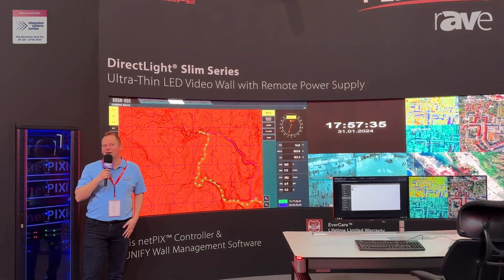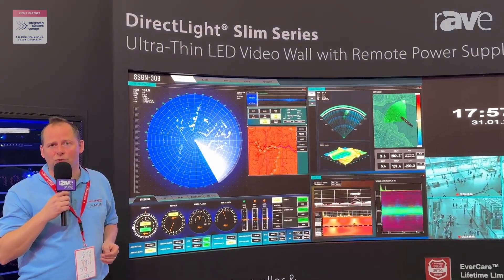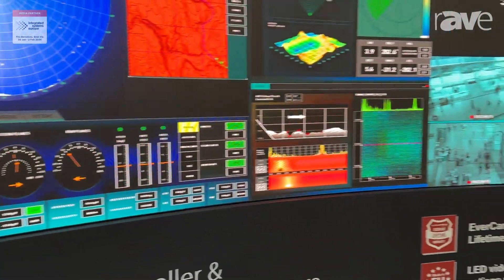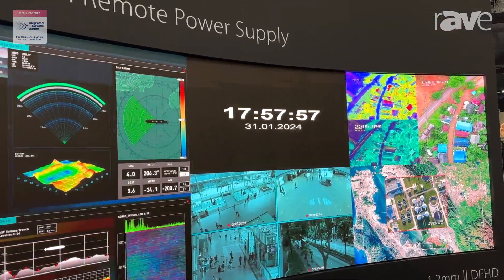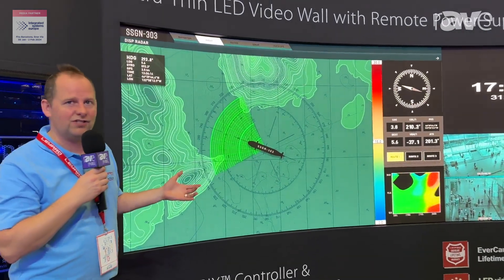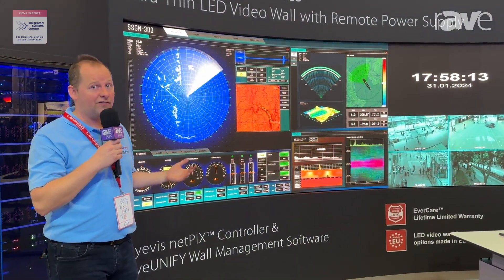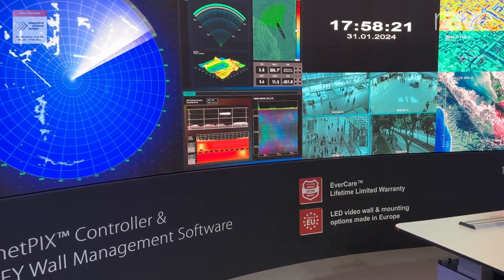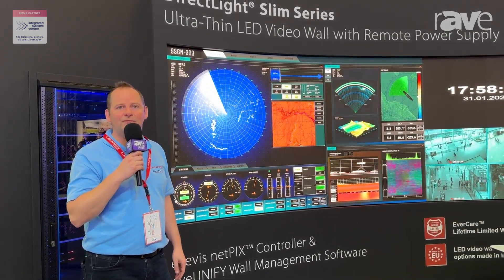ISE 2024: Leyard Europe Shows DirectLight Slim Series LED Displays With Remote Power Supply